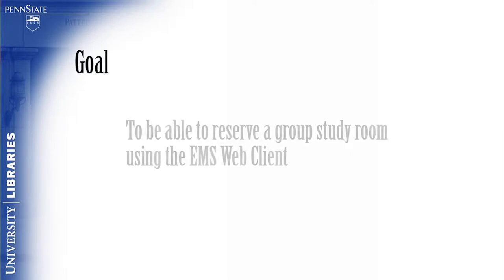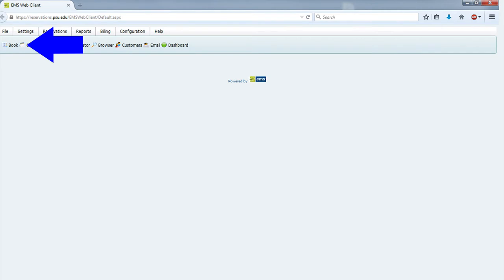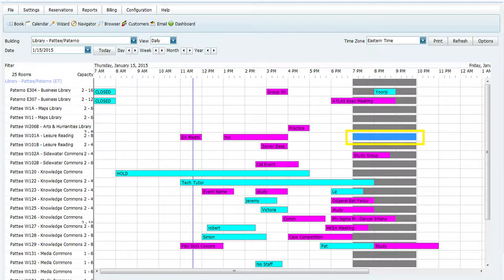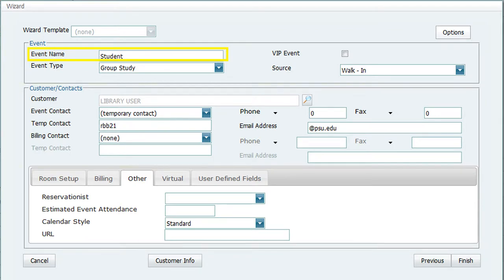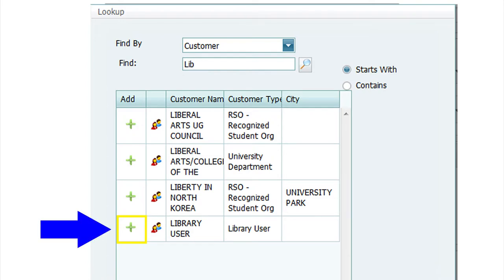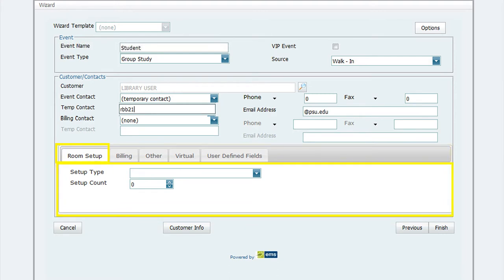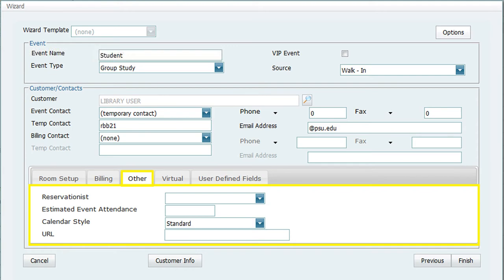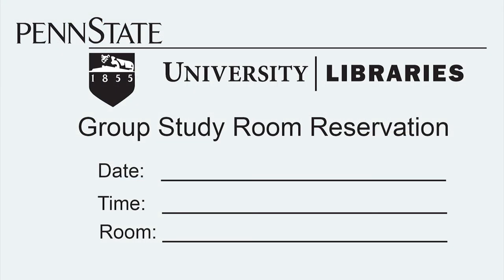Module 7 - Group Study Rooms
The Goal of this module is for the viewer to be able to reserve a group study room using the EMS Web Client.